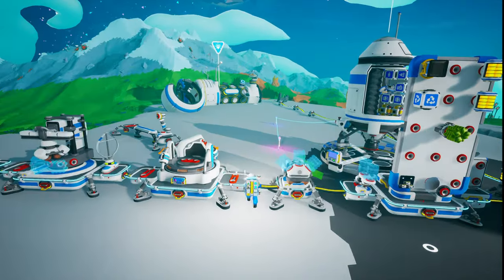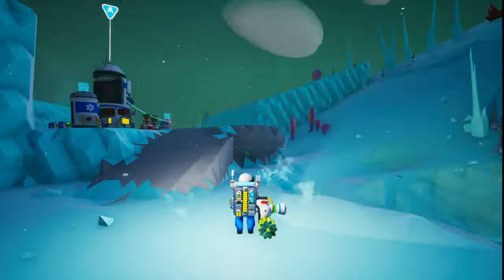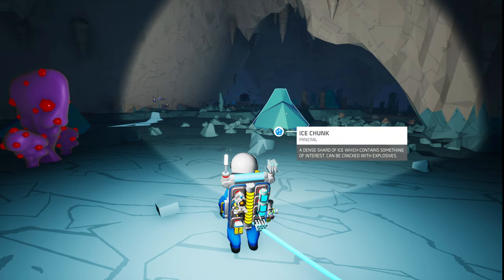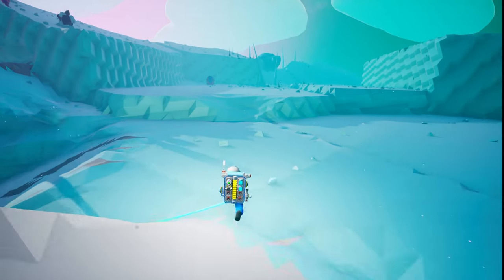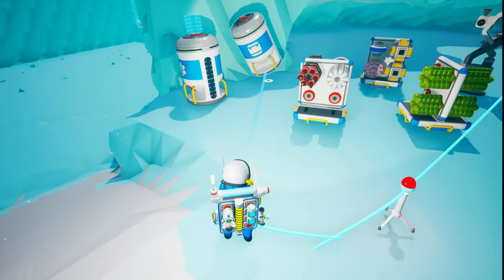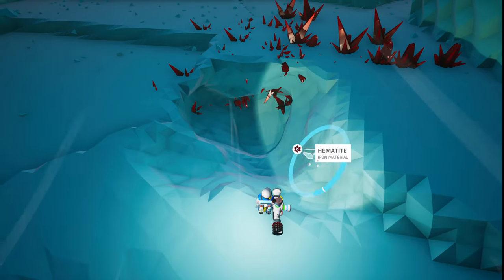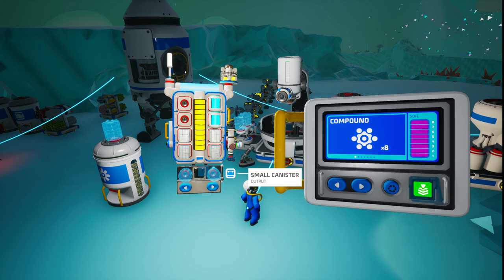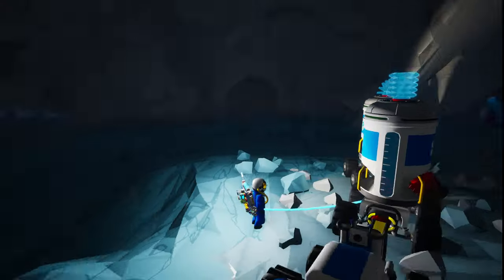Astroneer E8: Going to Glacio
It's been a while, so I decided to play through Astroneer again. It looks like they have added some new content since I played last, so it should be fun!!